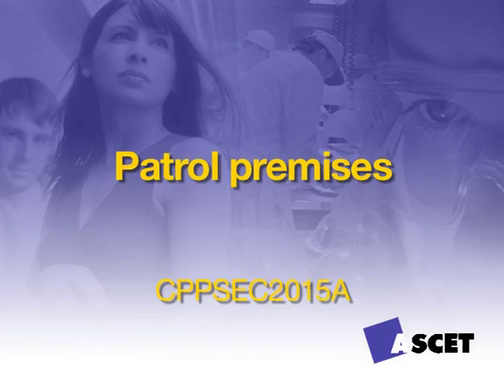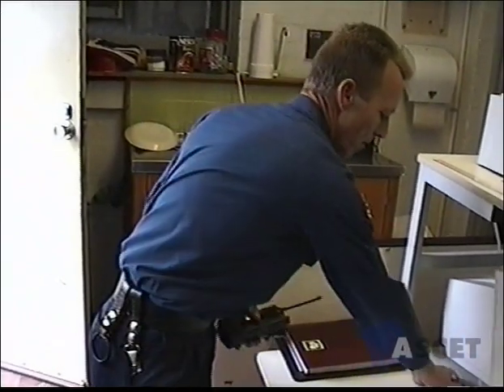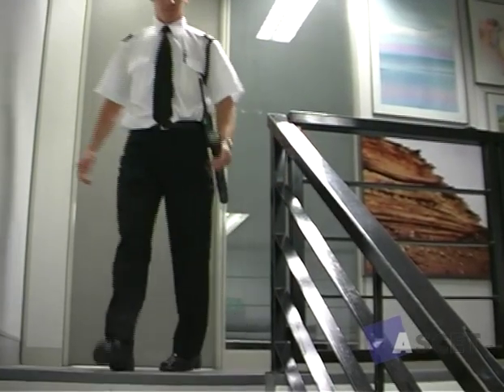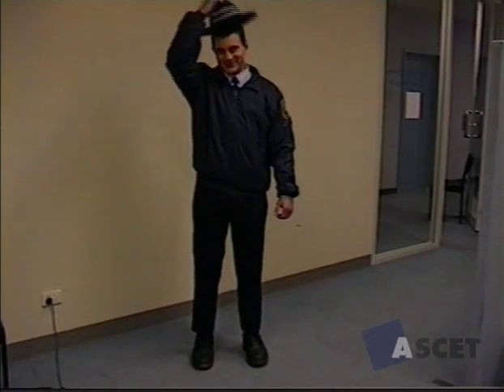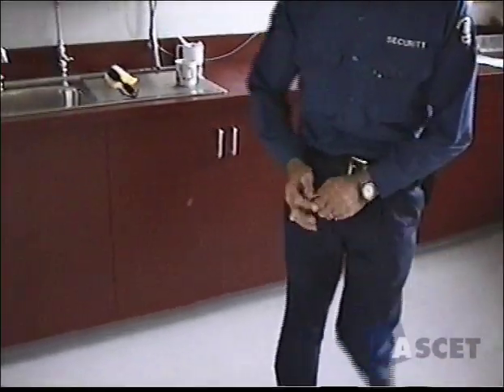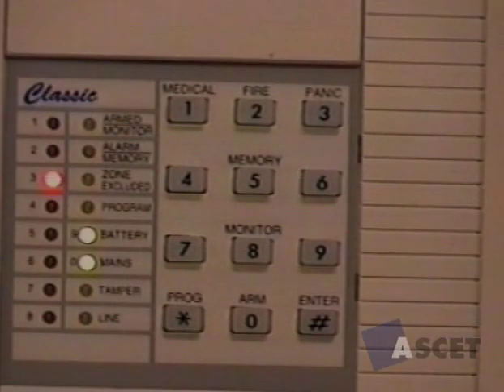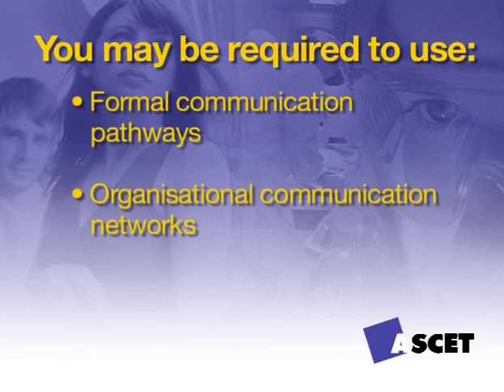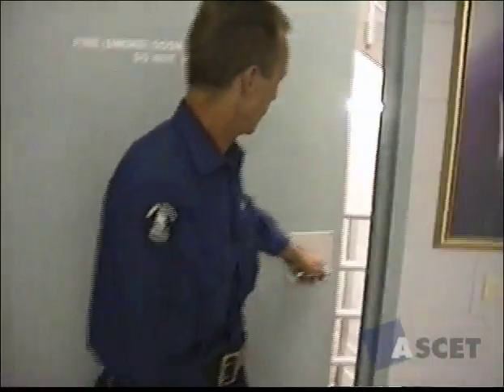Patrol Premises - CPPSEC2015A